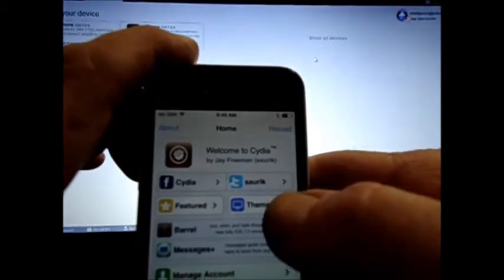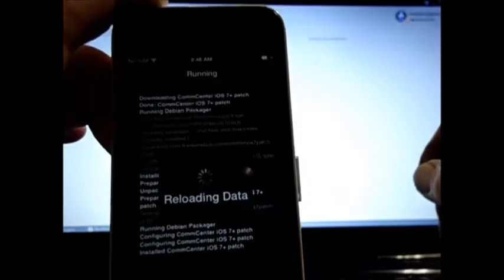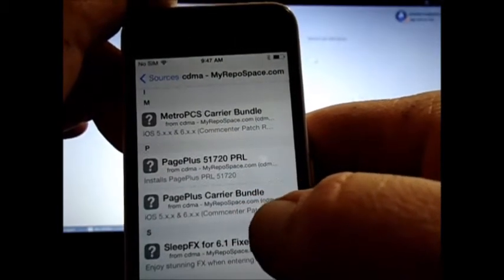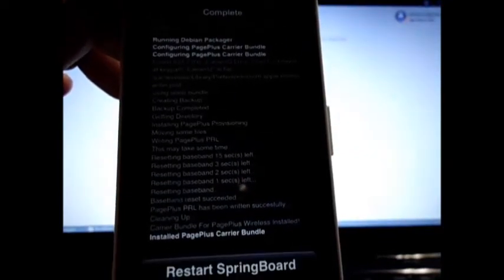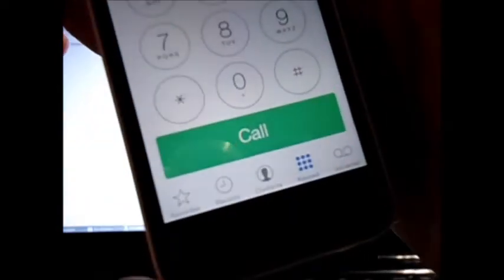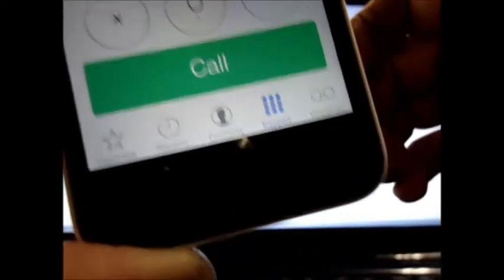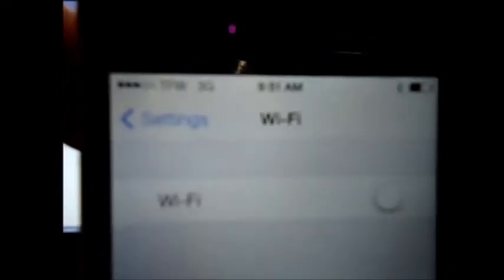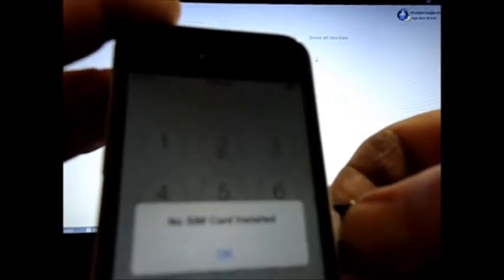Comm patch & pageplus bundle adding to the sprint iphone 5 5c 5s flash to Page Plus / pageplus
LISTEN TO WHAT MY RASPY VOICE TELLS YOU TO DO IN THE ORDER I TELL YOU OK ! DON'T GO OUT OF ORDER OR YOU WILL MESS UP UNDERSTOOD ! FIRST HAVE YOUR IPHONE ON IOS 7.0.4 OR 7.0.6 AND JAILBROKEN ! YOU WILL NEED A CLEAN SPRINT SIM CARD "CLEAN MEANS NOT STOLEN OR REPORTED LOST $ DUE OR BAD ESN OK
I WANT TO THANK MANY DIFFERENT SOURCES FOR MAKING THIS ALL COME TOGETHER TO FLASH THE SPRINT IPHONE 5 / 5C / 5S TO PAGE PLUS OR SELECTEL . ALSO UNDERSTAND THAT IPHONES ARE NOT ALLOWED ON THEIR SERVICE "BUT IT WORKS SO DO IT" LOL Between Google searches , Wireless Workshop , Remote squad, Apple flasher , Howard forum, XDA I put all the things together and BINGO IT WORKED !
ONLY WORKS WITH IOS 7.0.4  & 7.0.6
AND A HUGE SHOUT OUT TO THE EVADERS TO FOR THE JAILBREAK!
links to tools you will need !

cydia programs to download FREE
do a search in cydia and get
afc2add , tetherize, fakecarrier "to change name of carrier by signal"
PRL SOURCES
paste the prl with ifunbox into USR folder yes it's called " USR "
carrier bundles to rename
located in ifunbox under classic "click on your phone model at bottom then click fun classic" the goto RAW / SYSTEM / LIBRARY / IPHONE / CARRIER BUNDLES
Rename Sprint_CSIM_LTE_US.bundle to sprintBackup.bundle
 Rename Tracfone_US.bundle to Sprint_CSIM_LTE_US.bundle
ALSO PUT THE PP PRL IN THE OLD TRACFONE BUNDLE WHEN YU PASTE IT IN FOLDER RENAME CARRIER.PRL TO CARRIERBACKUP.PRL THEN RENAME PAGEPLUSPRL TO carrier.prl  pull sim card out then put sime back in if it doesn't say TFC yet don't worry now goto the sources you added and add the commcnterpatch & pp carrier bundle reboot and now it should say TFC by signal !

This is my first guide so it isn't the best ! SORRY ! I also will not have time to walk you through the steps ! YOU MUST KNOW HOW TO DO THE JAIL BREAK AND HAVE YOUR IPHONE READY TO CONNECT TO BE ABLE TO ACCEPT THESE STEPS !

remote squad has a guide to doing the verizon models also